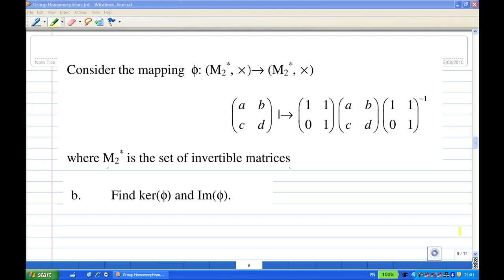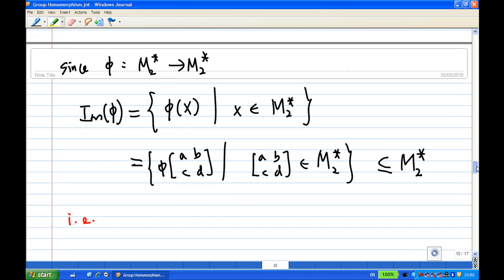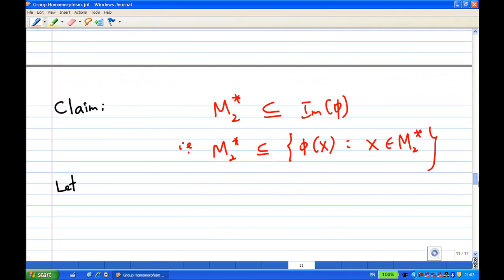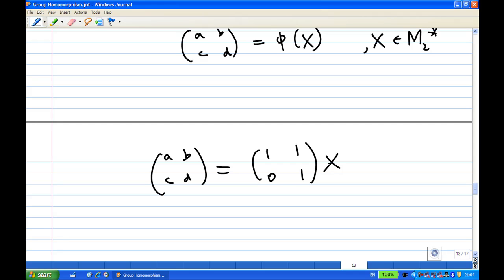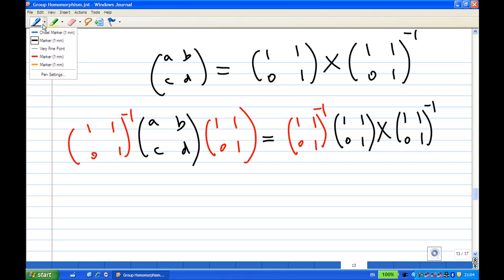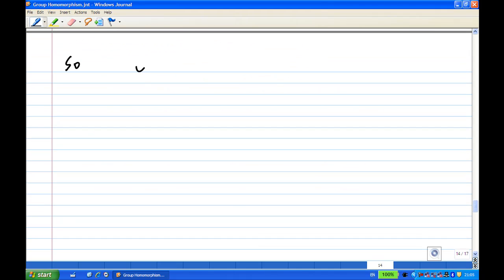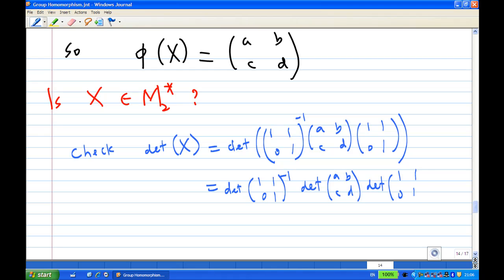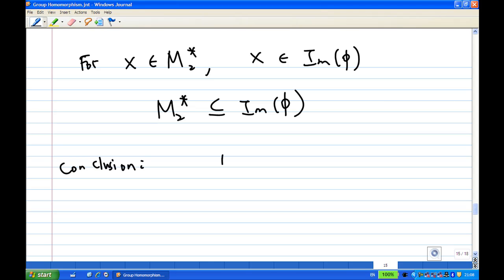Image of group homomorphism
Find the image of group homomorphism. Reference to John Fraleigh's text A First Course In Abstract Algebra. Example 1